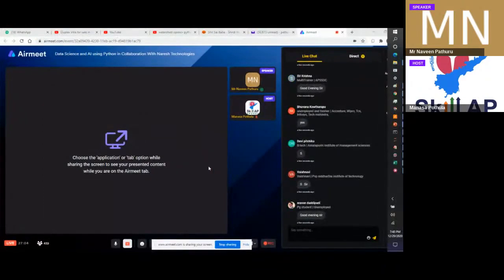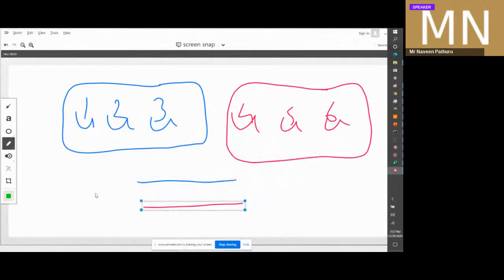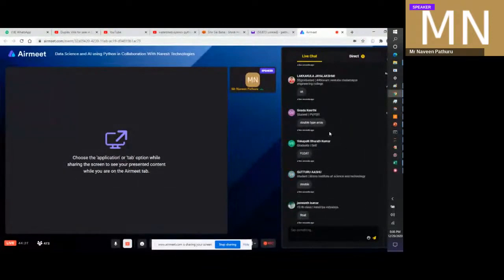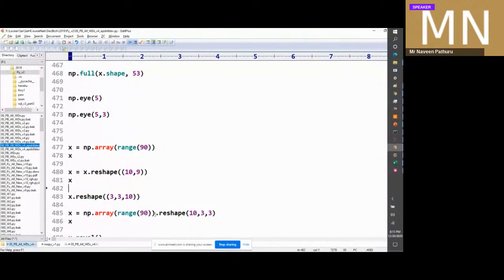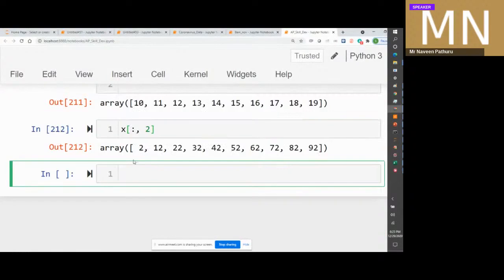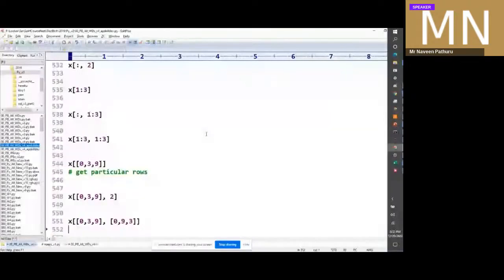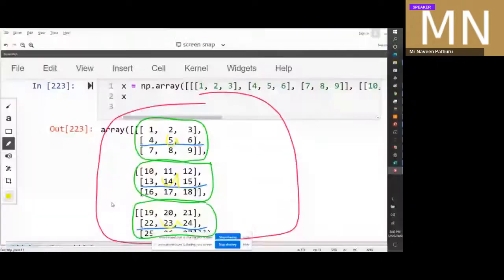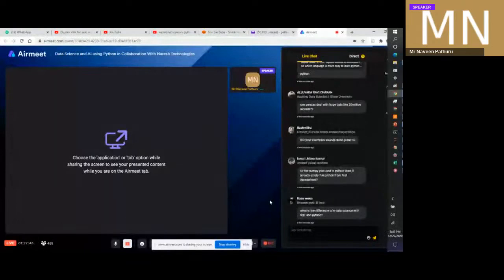Day - 6 Data Science and AI using Python APSSDC